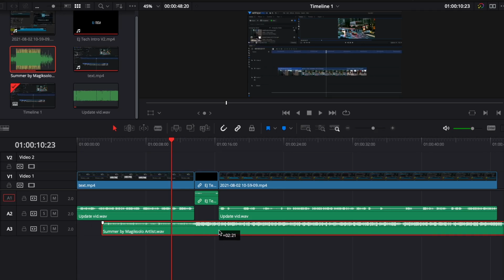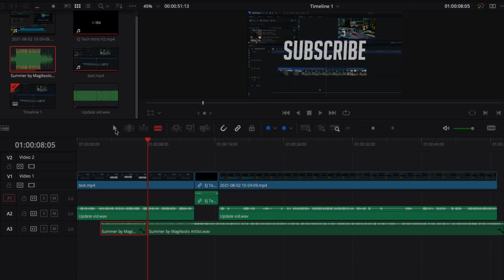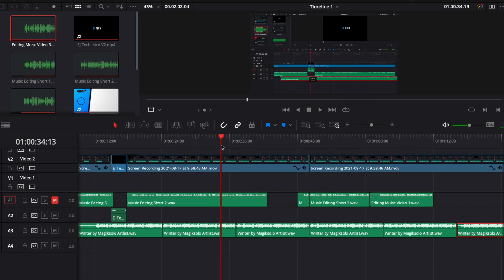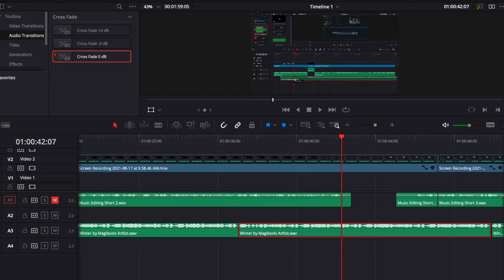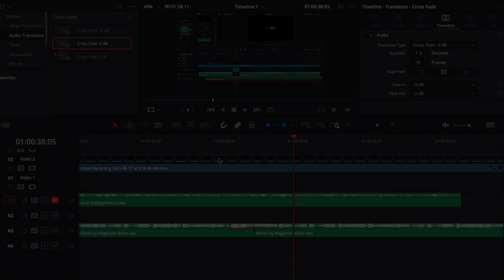How To Edit Background Music For Your Videos!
Get 2 FREE months added with Artlist!

If you’re using background music or any type of musical content in your videos, this should help you maximize the impact and usefulness of the music inside the edit!

Today, we are going over some tips and general do’s and don'ts when it comes to…

Timecodes
0:00 - Intro
0:31 - Finding Music
1:37 - Properly Using Music
2:06 - Editing music Tips
3:12 - Shorten Music
4:33 - LengthenMusic
5:41 - Outro

Looking for Stock Footage? Checkout Artgrid!

- EJ Tech